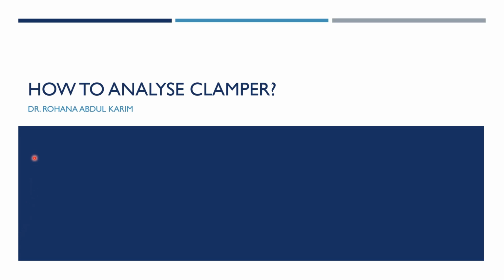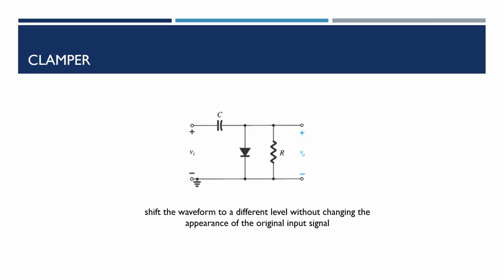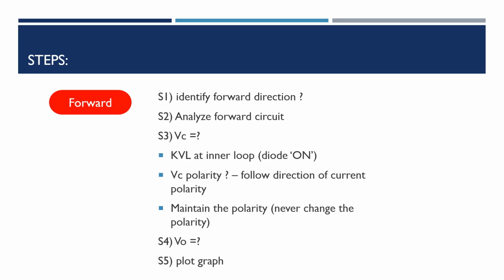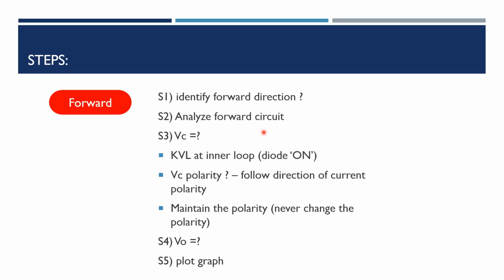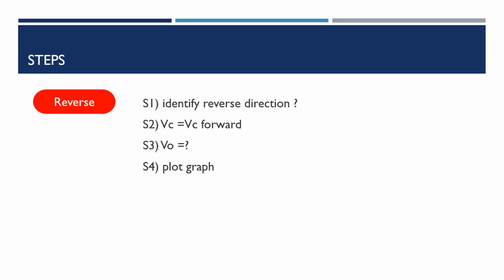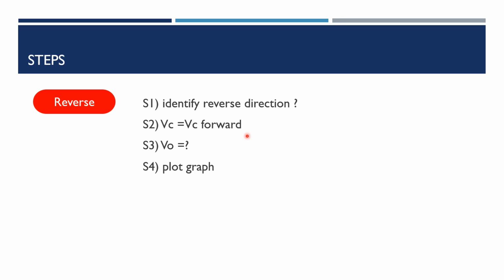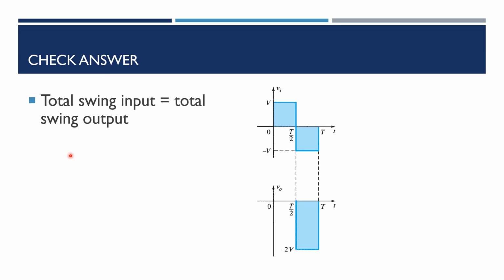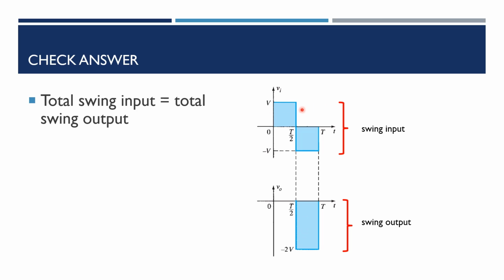how to analyze clamper part 1